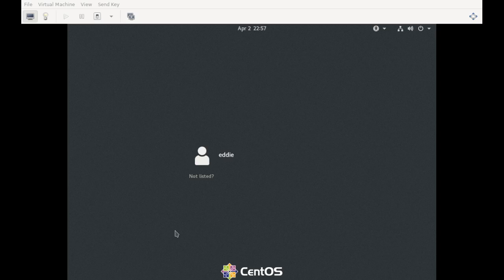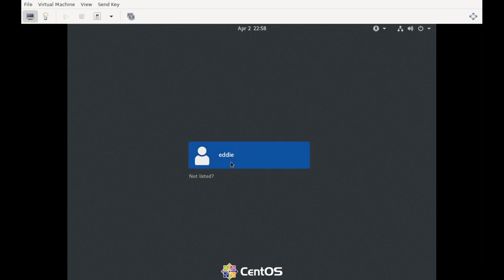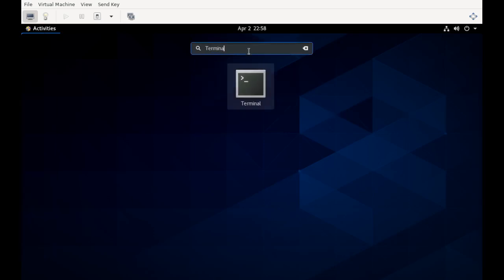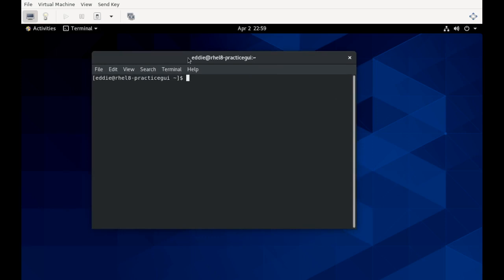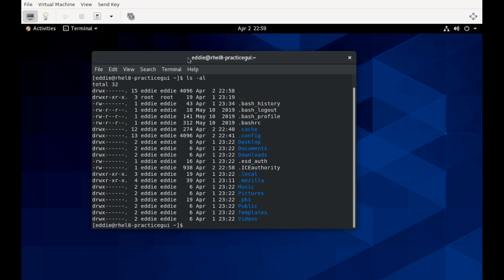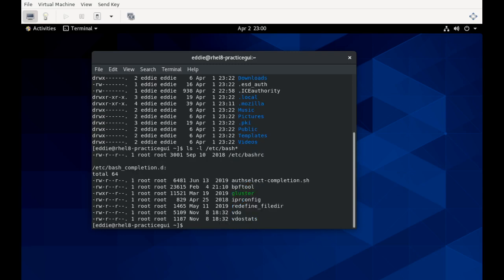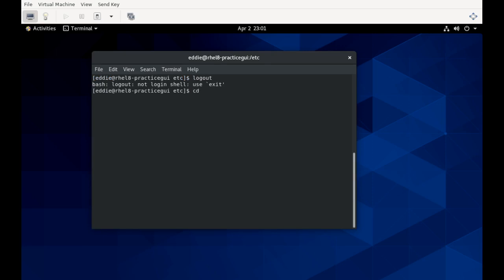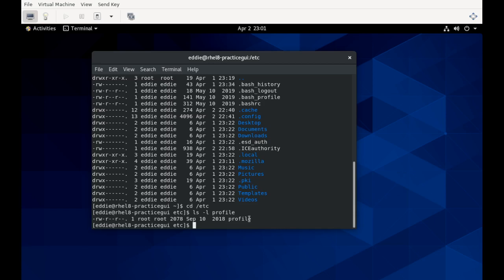RHCSA v8 Practice Session: Access a shell prompt and issue commands with correct syntax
Quick video about a pretty simple objective for the RHCSA exam.  Some metion is made about different shell types and their corresponding configuration files.